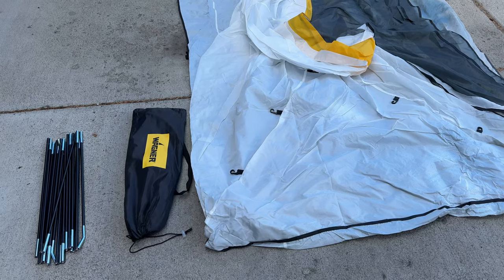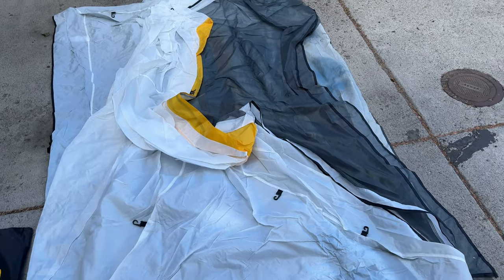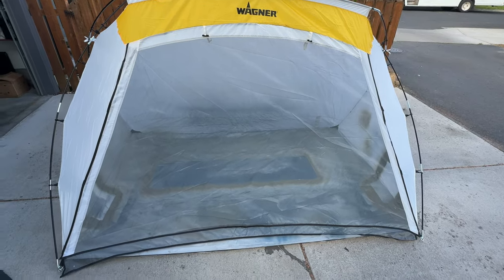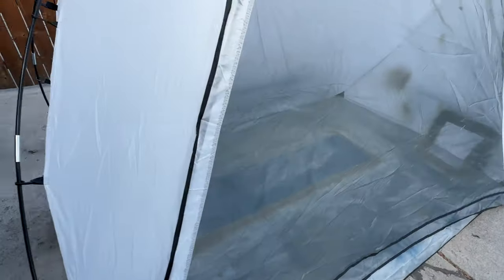Wagner Spraytech C900038.M Large Spray Shelter Review: A Convenient and Efficient Solution for DIY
The Wagner Spraytech C900038.M Large Spray Shelter is an ideal solution for anyone involved in DIY painting projects, from hobbyists to home renovators. This portable spray tent offers a safe, controlled environment for spray painting, providing excellent protection for your workspace and surroundings. Let’s take a closer look at its key features and performance.

Design & Build
The Wagner Spraytech C900038.M is designed with functionality and ease of use in mind. The large, tent-like structure offers ample room for medium to large painting projects, making it versatile for a variety of items, including furniture, cabinets, or hobby crafts. Measuring approximately 9 x 6 feet, the shelter provides enough working space without feeling cramped.

The standout feature is its built-in floor and screen, which helps to contain overspray and keep dust and debris out of your workspace. The floor keeps the surface underneath clean, reducing the need for extra drop cloths or tarps. Meanwhile, the mesh screen provides additional protection, preventing bugs or dirt from interfering with your paint job.

Ease of Setup & Portability
One of the main advantages of the Wagner Spraytech Spray Shelter is its quick and easy setup. It functions like a pop-up tent, allowing you to assemble and disassemble it in minutes. This makes it extremely convenient for both one-time projects and ongoing DIY work. It’s also portable, so you can easily move it around or take it with you to different work sites if needed.

The lightweight design ensures that you can carry it without hassle, and once collapsed, it stores compactly, taking up minimal space in your garage or workshop. The portability and compact storage make it perfect for those who need a temporary spray booth that can be easily stowed away when not in use.

Protection & Overspray Control
A critical aspect of any spray painting setup is controlling overspray, and the Wagner Spraytech Shelter excels in this area. The enclosed design helps to contain overspray, preventing it from spreading to unintended areas, which is particularly important for DIYers working in garages, backyards, or smaller spaces. By keeping your surroundings protected, it allows for more precise and professional-looking paint jobs.

The built-in floor further enhances overspray management, ensuring your work area remains clean and free from paint stains. This feature is especially useful if you're working indoors or on surfaces like driveways, where cleanup could be more difficult.

Ventilation & Workspace Lighting
While the mesh screen helps keep debris out, it also allows for adequate ventilation, ensuring your workspace doesn't become too stuffy or filled with paint fumes. However, depending on your project, it’s still a good idea to wear a mask and ensure good airflow, especially if you’re using strong paint or chemicals.

The white and yellow color of the shelter reflects light well, keeping the workspace well-lit without the need for additional lighting equipment. This can make a significant difference when you're working on detailed projects or need to see your paint’s true color.

Durability & Versatility
The Wagner Spray Shelter is built with durable materials that can handle repeated use, making it a reliable choice for DIYers who frequently engage in painting projects. It’s also versatile, working well for various painting methods, whether you’re using a paint sprayer, roller, or brush.

This shelter is great for both indoor and outdoor use, and its spacious design can accommodate larger items such as furniture or cabinetry, while also being a manageable size for smaller craft or hobby projects.

Final Thoughts
The Wagner Spraytech C900038.M Large Spray Shelter is a practical, affordable solution for anyone who regularly works on DIY or home improvement projects that involve painting. Its easy setup, overspray protection, and built-in floor and screen make it a highly functional tool, helping you achieve professional results while keeping your workspace clean. Whether you’re a hobbyist or a DIY enthusiast, this spray shelter is a great investment for managing your painting projects efficiently.

Shop this product on Amazon 👇